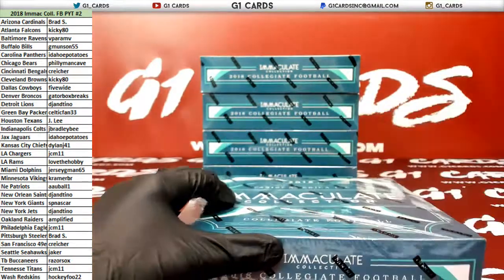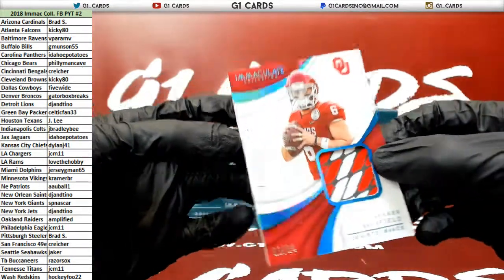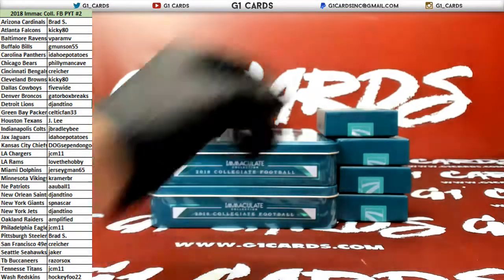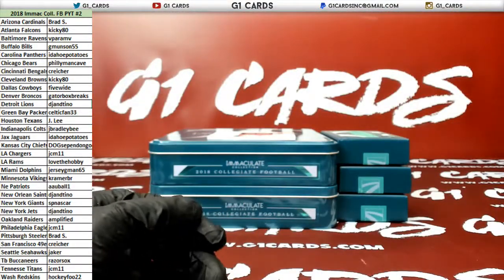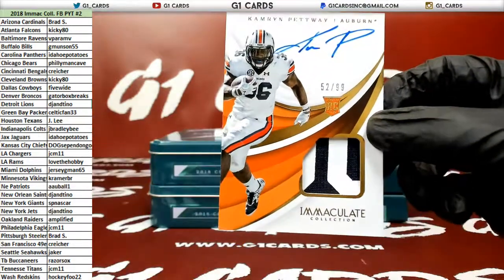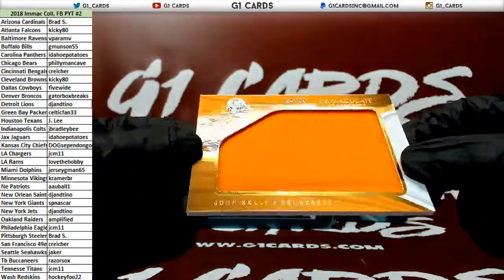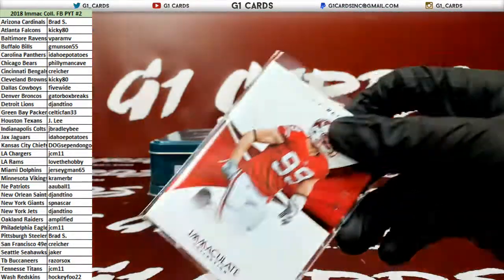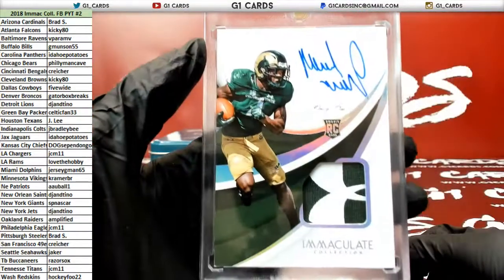2018 Panini Immaculate Collegiate Football Full Case PYT #2